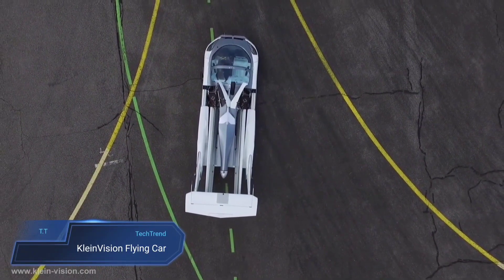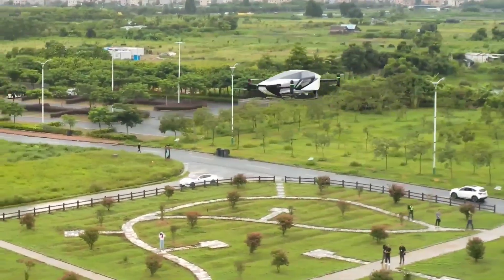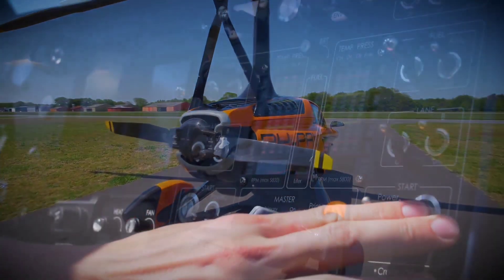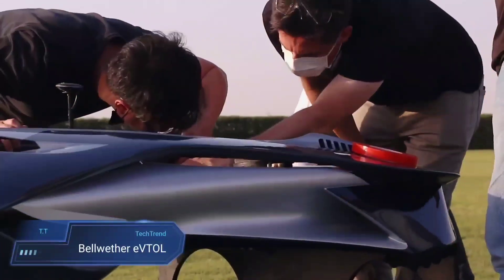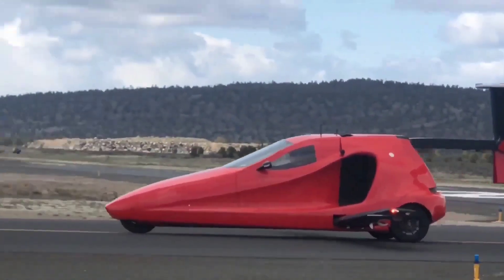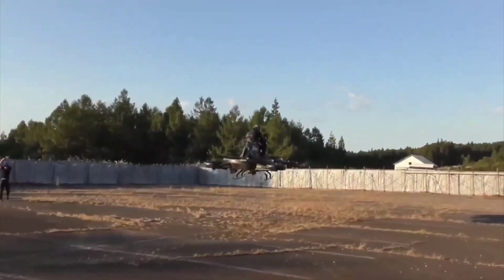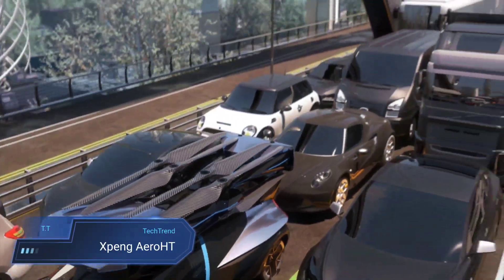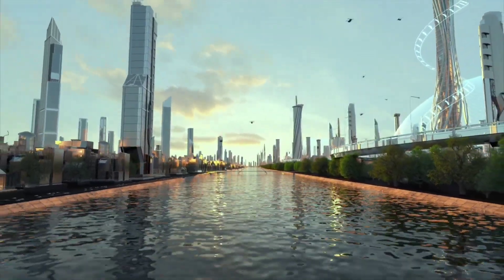FUTURE FLYING CARS THAT WILL BLOW YOUR MIND